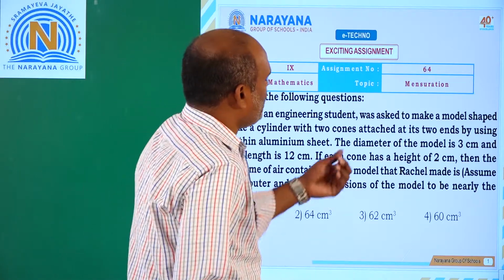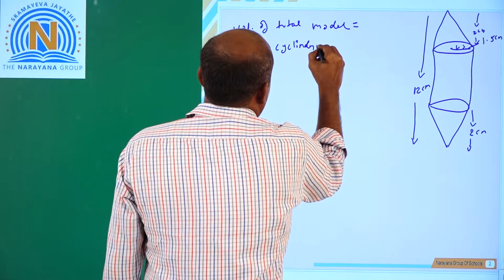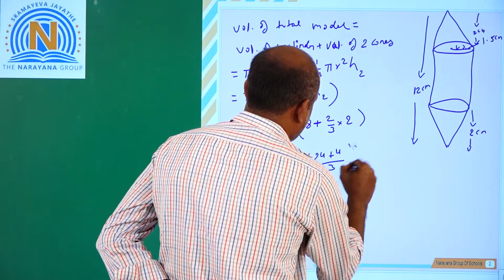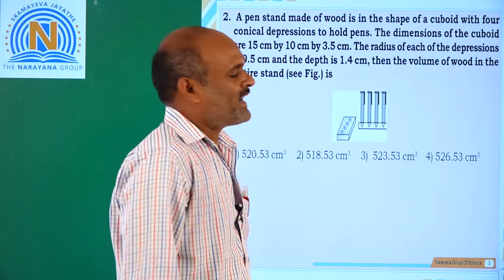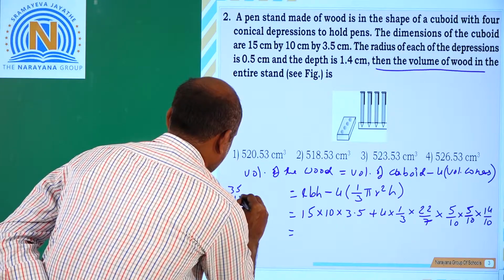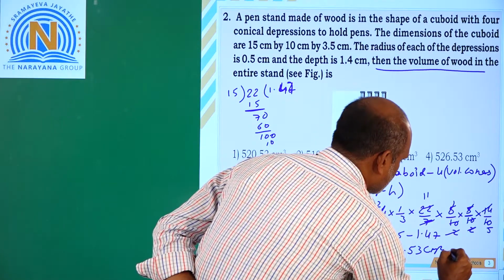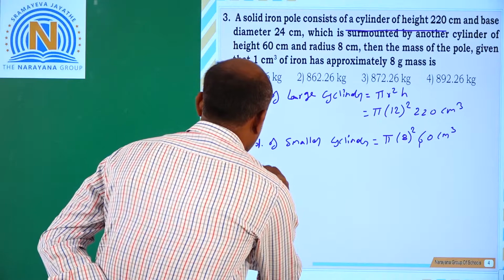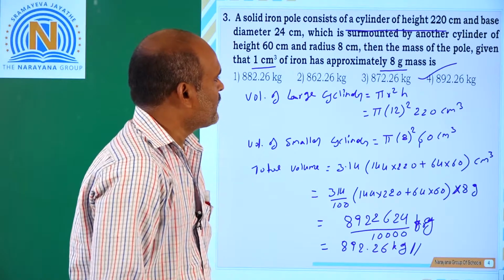IX ETC MATHS EXCITING ASSIGNMENT 64